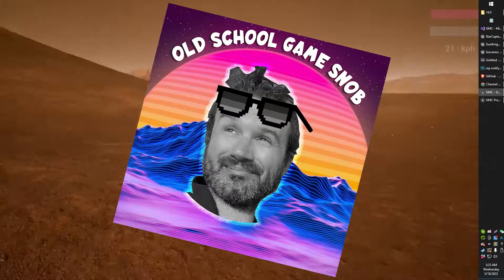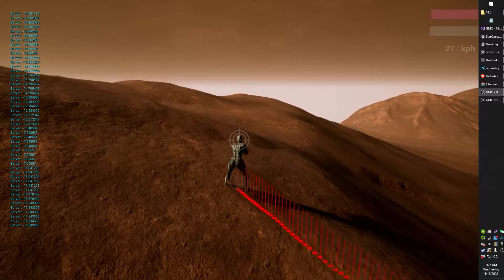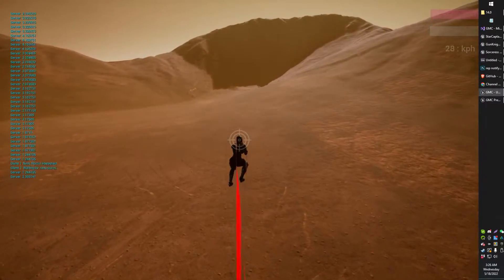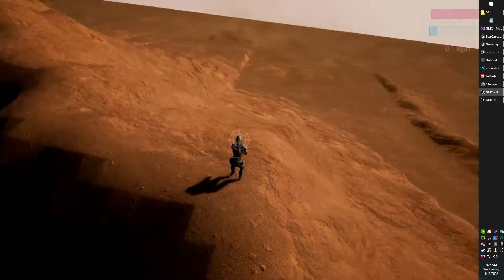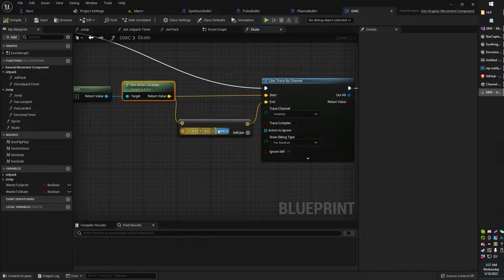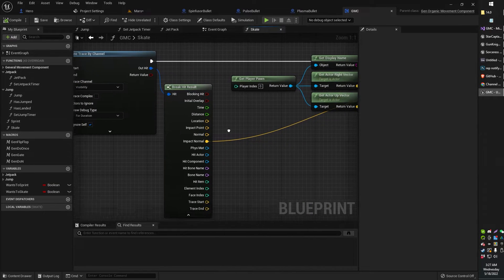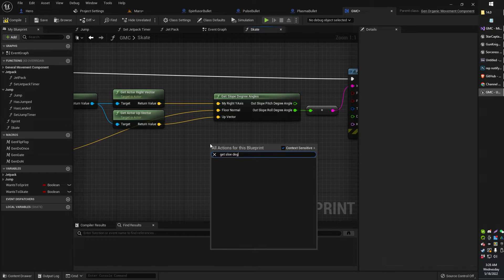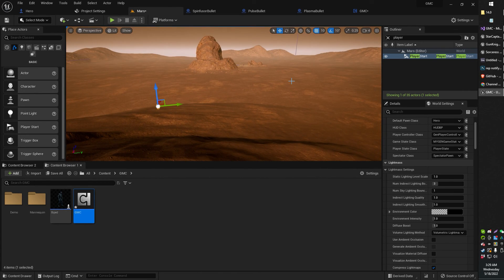Detect Ground Slope Angle with Line Trace in Unreal Engine UE4 UE5